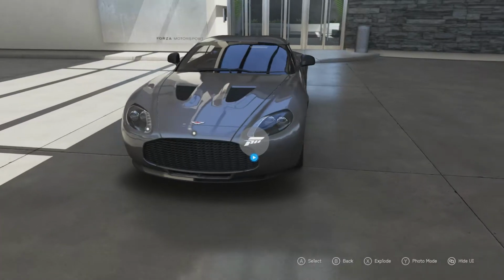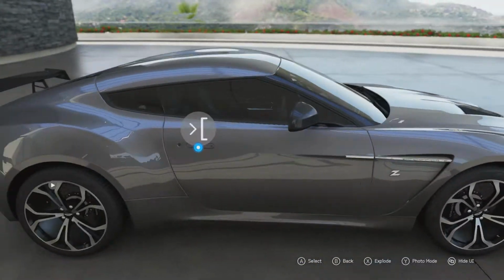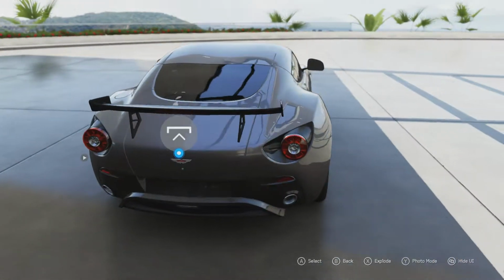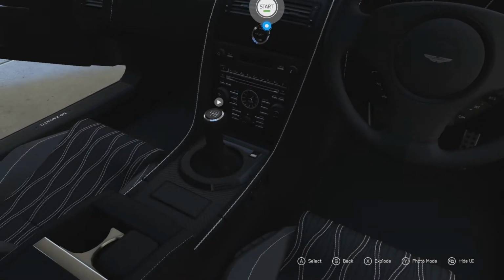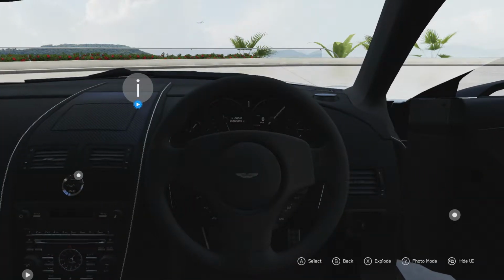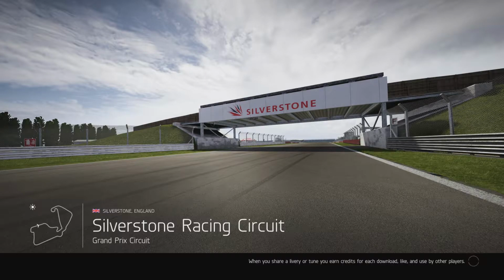2012 Aston Martin V12 Zagato Review (Forza Motorsport 6)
I take this collaboration between Aston Martin and Zagato around the Silverstone track and see just how good this 50 year celebration of style and engineering really is.

Stats -

510 HP
420 LB-FT
6000 CC V12
3704 LBS